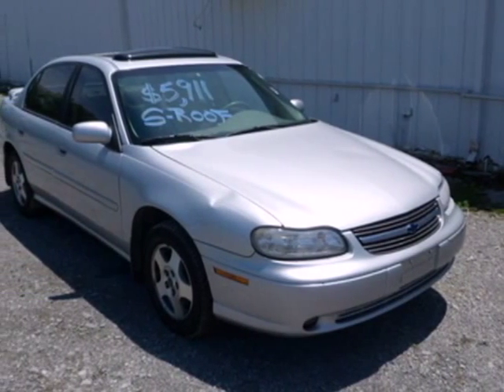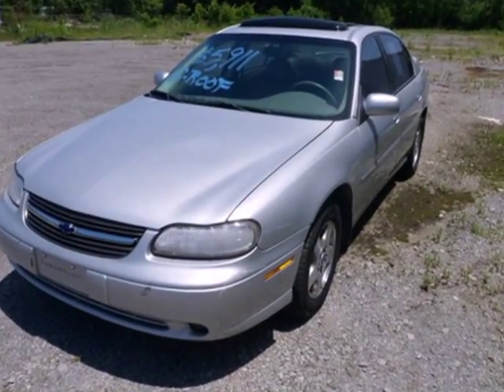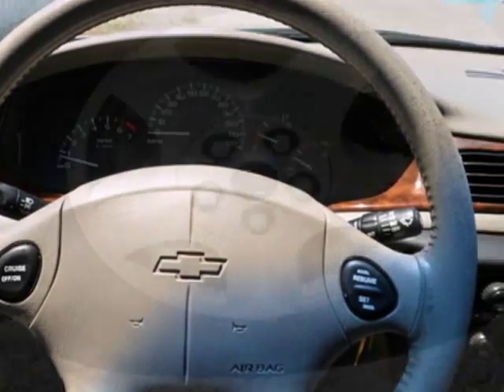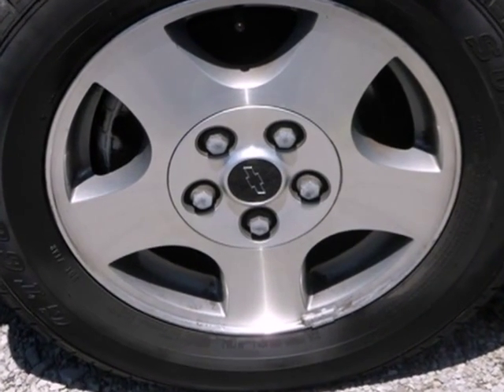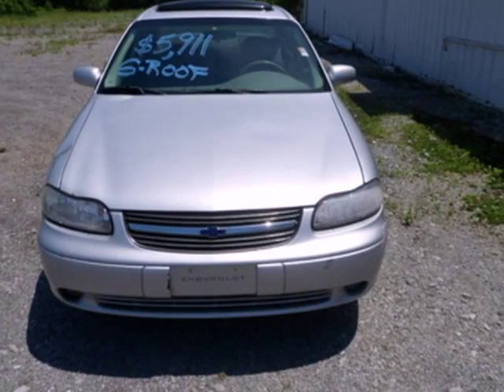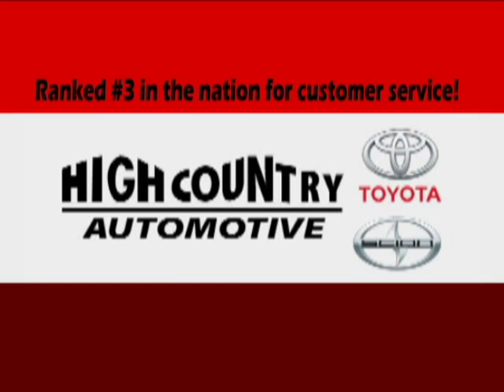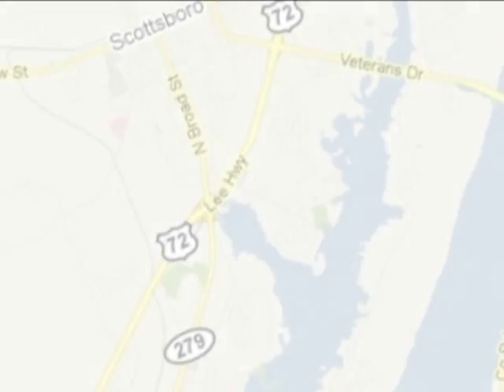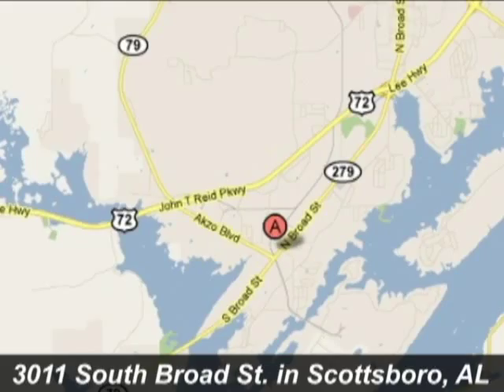2001 Chevrolet Malibu 2868B in Scottsboro, AL 35769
If you are looking for real value on a great used car, High Country Automotive invites you to come in and test drive this 2001 Chevrolet Malibu, stock# 2868B. We are conveniently located near Scottsboro, AL and known for our great selection, reliability and quality. Come take a look at this 2001 Chevrolet Malibu today.

High Country Automotive
3011 S Broad St
Scottsboro AL, 35769

We are High Country Toyota-Scion, proudly serving Scottsboro, Huntsville, Guntersville, Chattanooga or anywhere here in Northeastern Alabama or Southern Tennessee.